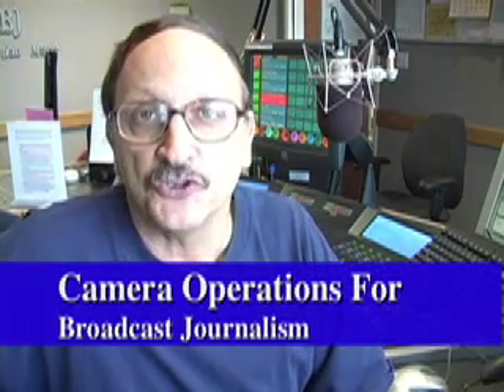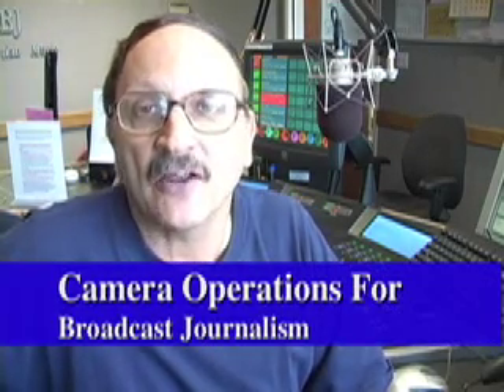Broadcast Journalism Videocamera Videocam Operations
... This podcasts consists of samples of good and bad video clips shot by high school broadcast journalism students. The teacher of the class was Jim Becka, a longtime journalist and journalism teacher for the Houston area.